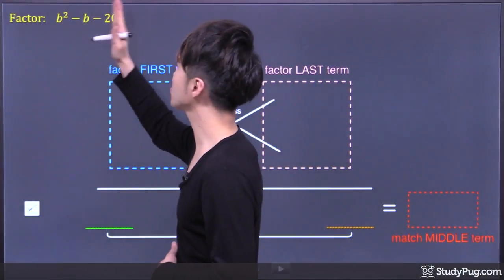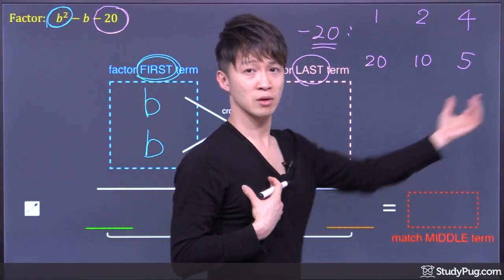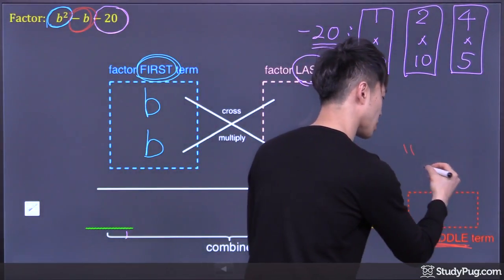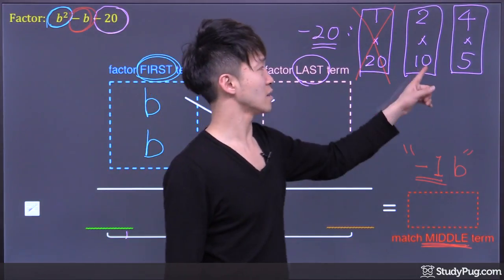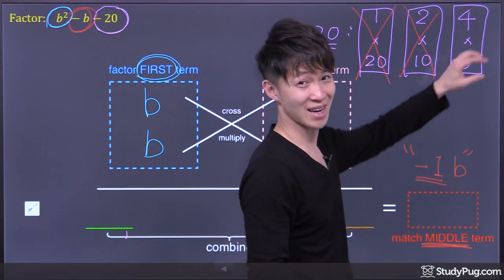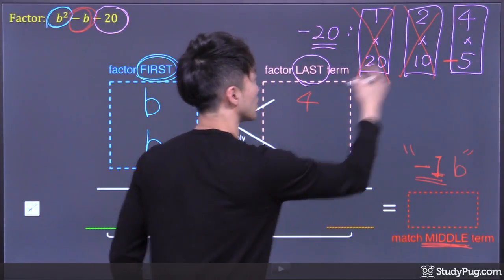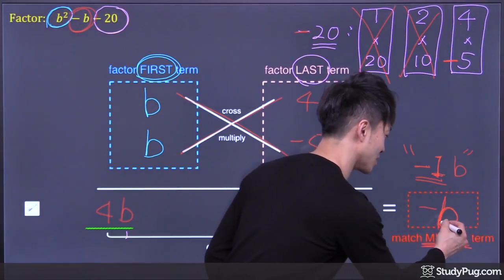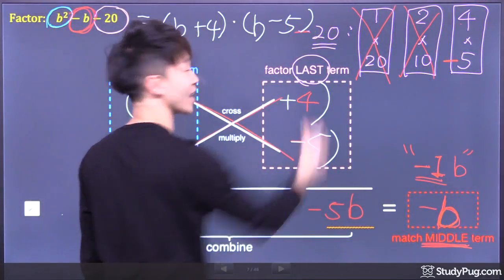ʕ•ᴥ•ʔ Factoring Trinomials with Leading Coefficient 1 made easy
Back to the trinomial. B squared minus b minus 20. First thing we do, factor the first term. So we can factor b squared into b times b. That's an easy one. Next, factor the last term. The last term here we have negative 20. Let's not worry about the negative sign for now, focus on the number 20. What are the factors of 20? Well, 20 divided by 1 you get 20. 20 divided by two, we get 10. 20 divided by 4 we get 5. So it looks like we can factor 20 into three sets of numbers. For example, 20 can be factored into 1 times 20. 20 can be factored into 2 times 10. And 20 can be factored into 4 times 5. So which set of factoring here should we choose to put here? After we cross-multiply, we will get two terms, combine them, the result here must match the middle term. So guys, the middle term. Who is the middle term in this case? Negative b. So guys, whatever we come up with here, we're trying to match that with negative b. Now, let me show you a trick to pick which set of factors to put here. Here it is. Let's look at the first set of factors. If we factor 20 into 1 and 20, now, let's think about this. If we combine these two numbers, if you add them, 1 plus 20 we get what, 21. Because here we have negative 1b, can you see that? Negative b is negative 1b, right. So we're trying to come up with this number, negative 1. Would you say this set of factors won't do it, because if you add them, 1 plus 20 is 21, that's not 1. In fact, that's not negative 1. If you subtract them, 1 minus 20, that's negative 19 no. If you go the other way, 20 minus 1, we get positive 19. No, that's actually very far from negative 1. So this is bad. How about the second set? Add up these two numbers 2 plus 10 we get 12, not negative 1. How about the difference between these two numbers? 2 minus 10, negative 8, no. 10 minus 2, positive 8, no. Now, how about the last set of factors? So, if we factor 20 into 4 times 5, let's see. Combine the two numbers here. 4 plus 5 we get 9, no. Still not negative 1. How about if you find the difference between the two numbers? 4 minus 5, we get negative 1. Right there, guys. 4 minus 5 we get negative 1. That's it, guys. So that's the one. So the set of factoring we put here should be 4 and negative 5. And let's double check. What's 4 times negative 5? Negative 20. See? Negative 20, so it's good. It turns out we have to factor negative 20 into 4 times negative 5. Now let's check our answer. Cross-multiply this way: 4 times b, we get 4b. Cross multiply this way: positive b times negative 5 we get negative 5b. Now combine these two terms: positive 4b combined with negative 5b, we come out with negative b. Hey guys, is this good or what? Negative b. That's what we're looking for, right, negative b, that's the middle term. And we're done, just like that. Guys, once again, that's the beauty of this method. This method provides a quick and easy way to check our answer, right? Beautiful. So that's it. This trinomial can be factored into the product of two polynomials. And the first polynomial is b and positive 4. The second polynomial is b and negative 5. Okay? And we're done.